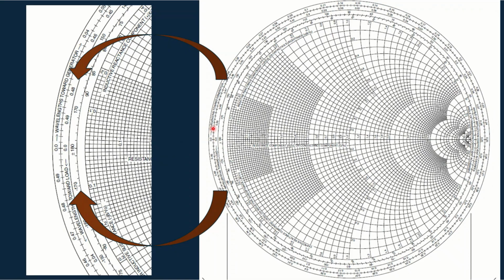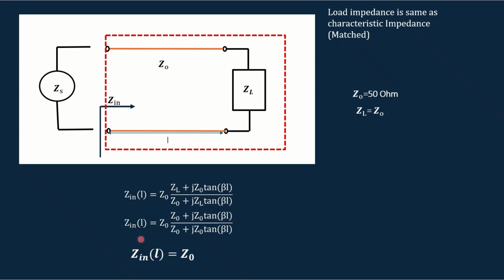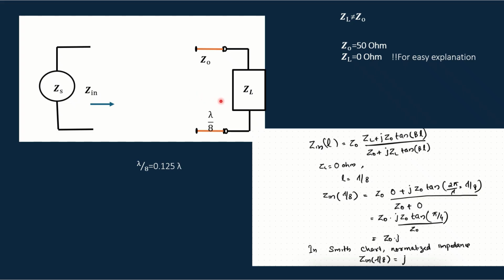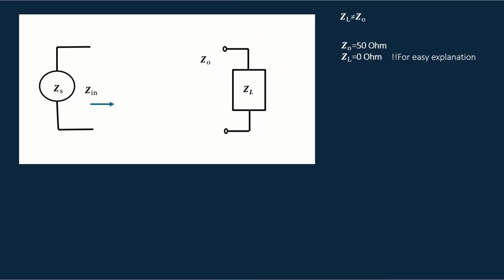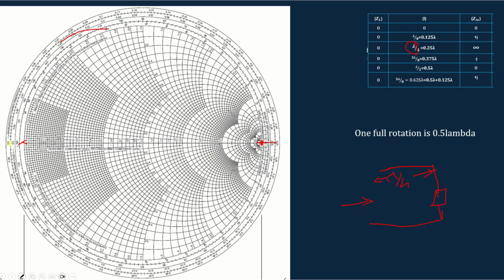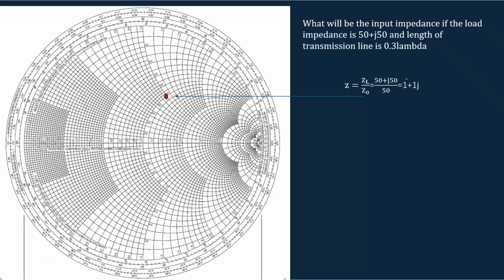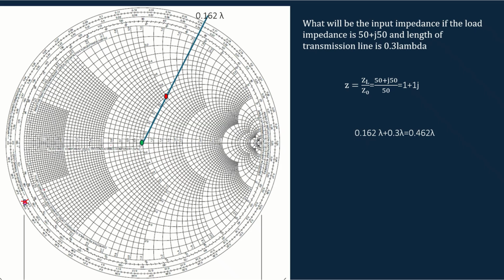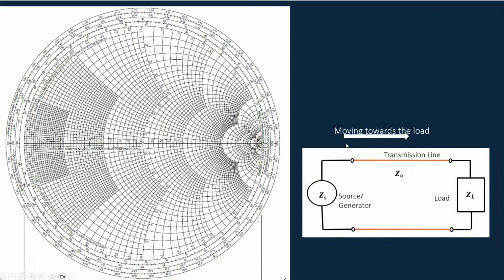Moving Towards Generator in Smith Chart | Input Impedance Calculation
If you move away from the load and towards the source, which way do you turn on the Smith Chart? In this video, we break down the "Wavelengths Towards Generator" (WTG) scale—the most important tool for transmission line problems.

We explain the physics behind the Clockwise Rotation, why the chart repeats every lambda/2, and how to transform Load Impedance (Z_L) into Input Impedance (Z_{in}) effectively.

Key Topics Covered:The Direction Rule: Why "Towards Generator" is always Clockwise.

The Scale: Reading the outer ticks (0.00 to 0.50lambda).

The Math: Converting physical length (meters) to electrical length (wavelengths).

Example: Rotating a complex load by 0.3lambda to find Z_{in}.

0:00 - Introduction
01:00 - Moving towards generator
02:40 - What will happen to input impedance if load impedance is same as characteristic impedance?
04:51 - How Smith chart help in finding input impedance?

16:16 - Solved example?